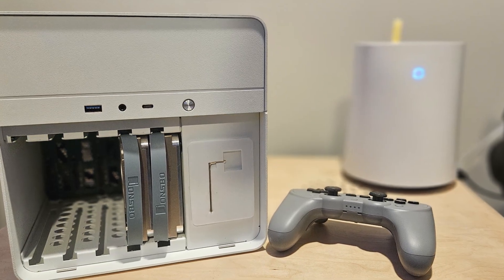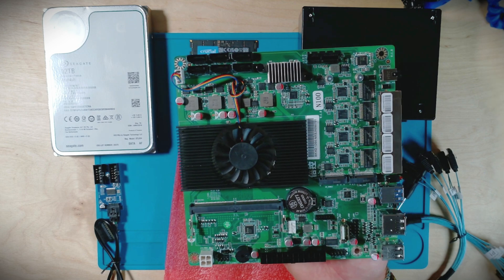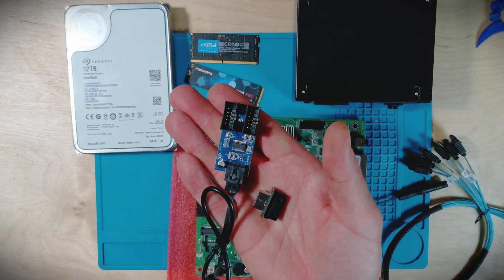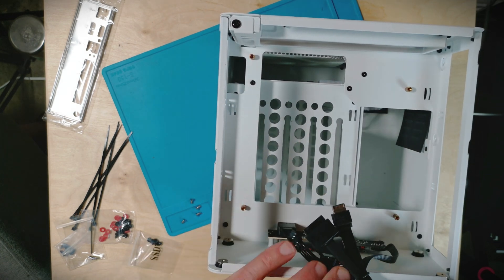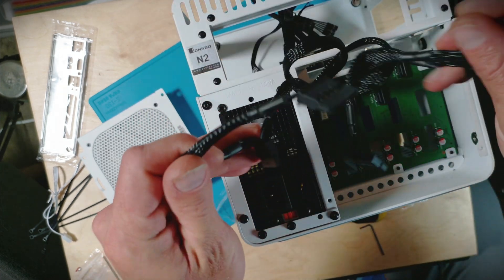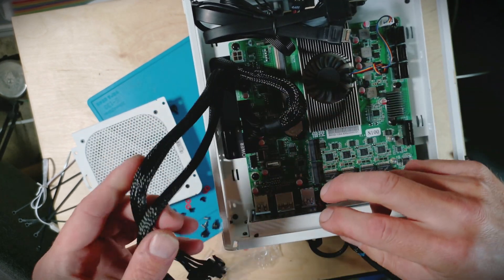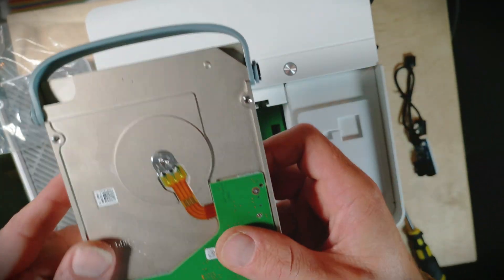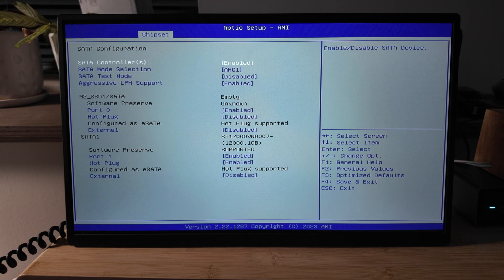DIY Cloud Storage: Build Your Own NAS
🖥️ Today we continue our series on the home lab by building a computer, but not just any computer a NAS or network attached storage. This will be a two part video with this first installment going over the hardware and putting it all together to build a computer. By following along you can build your very own personal cloud for storage and you can even use NAS software to add on more services such as Plex. We selected the Intel N100 processor not only for its low power draw but also for its ability to easily transcode Plex streams.

🔗 Links to the products I used

📹 If you are not familiar with what a home lab is check out my past videos

🌐 NAS is one of the most crucial part to any home lab environment as its can do many things, but typically its is designed to serve as a file server. A server you can keep all your files in a central location and share them both inside and outside of you network.

🚨Today we walk though part one of this series and we physically build out a computer or NAS. We gather up all the parts, and slap it into this really nice case by the folks at Jonsbo N2. Sure you could buy your own NAS, from folks like synology but you often times overpay for the hardware you get in those machines which most of the time can be quite under powered and leave you with only a few options in regards to software. By building you own Network Attached Storage server you will not only be able to control what software you put on, but you will be able to decided why kind and type of hardware you want to use.

We also check out the sweet new NAS Case by Jonsbo called the N2. This case has the ability to take up to 5 spinning hard drives and has space for two M.2 MVME drives. The case is of super quality metal and is rather easy to use and build.  We put in two 12 TB hard drives I found refurbished, and this will give us a great start to set up RAID or UNRAID in our next video.

⚠️ After we get this thing together and tested we will move on to what software we are going to use in part 2 so be sure to like, subscribe and hit the bell button so you are updated as to when we launch part 2.